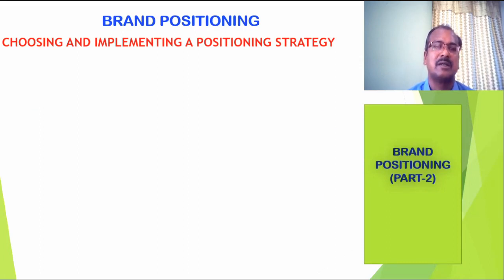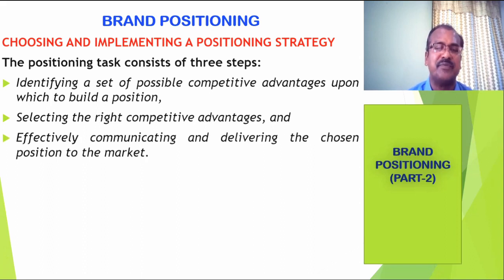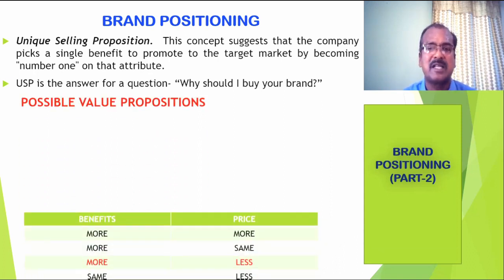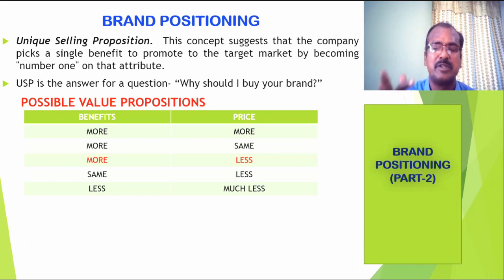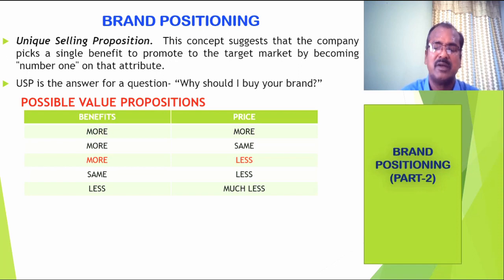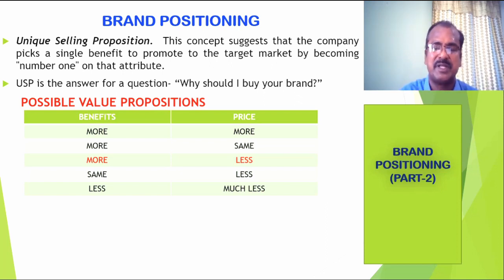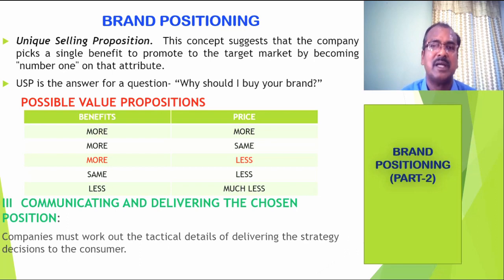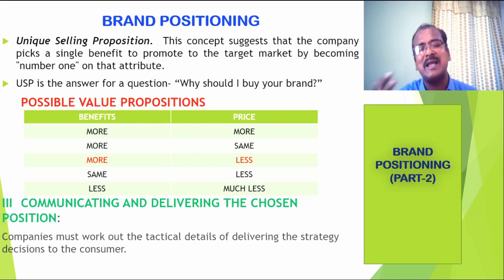BRAND POSITIONING_ PART_ 2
This video details the meaning of competitive advantage, how to choose the best competitive advantage based on which positioning for a brand to be made, USP- alternatives, and how to communicate the desired positioning to the target consumers.

MY ARTICLE

“THE INEVITABILITY OF POSITIONING IN THE PRESENT MARKETING SCENARIO”